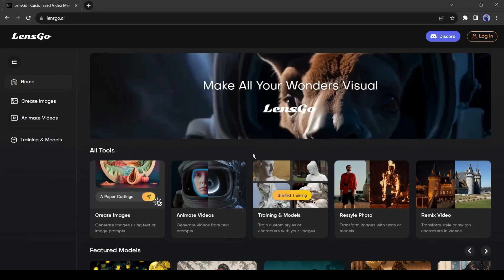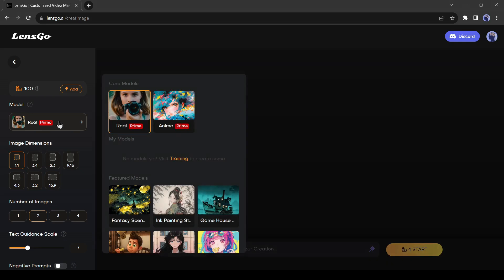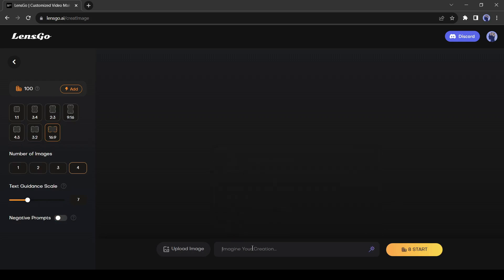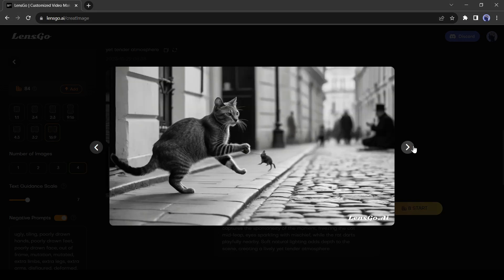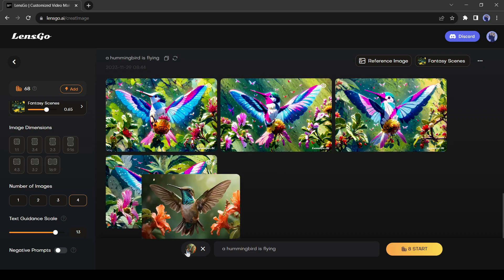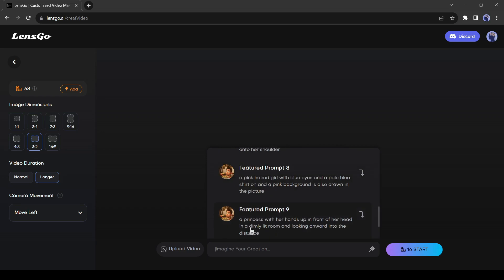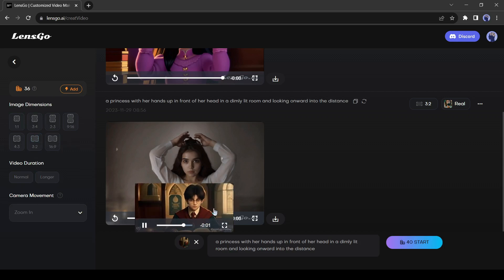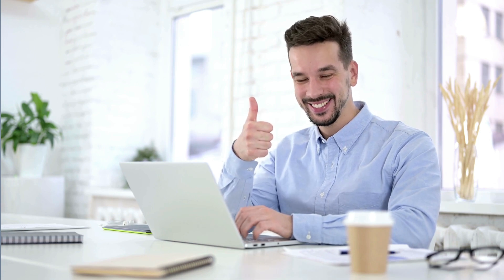Free AI Video and Image Generator | A Complete AI Solution : LensGo AI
LensGo AI : The  Free AI Video and Image Generator, A Complete AI Solution. AI video generator or AI image generator is not new today. You may know about text to video generator platforms  like Pika Labs or Runway ML. Ai image generator like Leonardo AI or Midjourney AI is also very popular all over the world. Today I will talk about a new AI tool which can be use both as AI image generator and AI video generator. To know more about this Text to video generator and the text to image generator watch LensGo AI : The  Free AI Video and Image Generator, A Complete AI Solution.

🔗 Tools used in this Free AI Video and Image Generator Video:
LensGo AI

You may be familiar with text-to-video generators like Pika Labs or Runway Ml, and most probably used AI image generators like Midjournney or Dall-E. They really doing a great job. But if you want to do all of this in one platform, you have to use another AI tool. In today’s video, I will introduce a tool, that can generate both images and videos. Let’s watch LensGo AI : The  Free AI Video and Image Generator, A Complete AI Solution.

Introducing,  LensGo, a new powerful AI platform for customized video and image creation. Unlike other limited AI platforms, LensGo functions as a truly holistic solution with unparalleled versatility. Through its integrated text-to-image, text-to-video, image-to-image, and video-to-video models, LensGo allows you to conceptualize and manifest content in any visual form. And the most fun fact is You can use it for free.  Let’s explore them one by one.

Alright, let’s generate images with the LensGo image generator. Select Create Image from here. And this is the Image creator page. On the left side, you will find the Image generation models. There are two core models, Real And Anime. You will notice some featured models also, including fantasy, Pixar, Vintage comic, 3D design, Mosaic style, Game mecha, and others. First, let’s generate images with the Real core model. After model options, you will find Image dimensions or aspect ratio. You can generate images in almost in every dimension. Such as square, Portrait, or landscape. Select your preferred one. I will select 16 9 or landscape.

After that, the number of images. You can generate up to 4 images at one time. Then the guidance scale. It will decide how strongly AI will follow your text prompt. After that, the negative prompt. Here you can insert, what you are not expecting in your image.

At the bottom of the page, You will find the text prompt box. Where we have to enter our prompt. Let’s try with a simple and short prompt. I will enter, A cat playing with a rat. After entering the prompt, hit the generate button from here. I will take some time, let’s skip this part. And here are our results. LensGo AI generates 4 images for us. And the results are really very good, according to our prompt. If you are not satisfied with the result you regenerate it. If you want to download any image, just come to the image you want to download. You will notice a Download icon here. Just hit this icon and the image will be saved on your device.

Alright friends, now let’s explore the video generation features of LensGo AI. Come back to the home page, and then select the Animate Video tool from here. Like image generation, you can select a model in the video generation process, there is the aspect ratio option also.
After that, the video duration, if you select normal, then it will generate a 2-second-long video. And if you select longer, then it will generate a 4-second-long video.

After that, the camera motion. You can utilize the camera motion also. Here you can select between Zoom in-out, Pan, and Rollback motion. Let’s select one of them. Ok, now we have to enter a text prompt. This time I will try with a featured prompt from here. Let's select this one. After selecting the prompt, hit the generate button. We have to wait sometime for the result. And here it is. LensGo generates a 4-second-long Pixar-style video. And the quality of the video is quite decent. If you want to download the video, Just click on the Download icon from here.